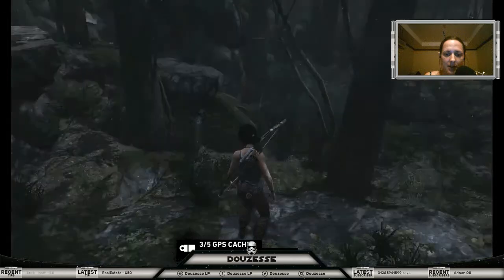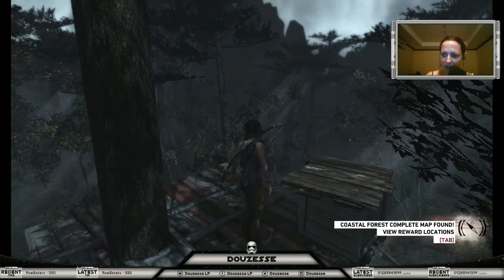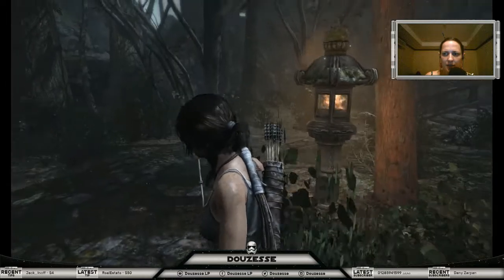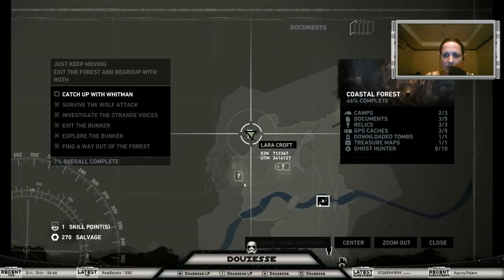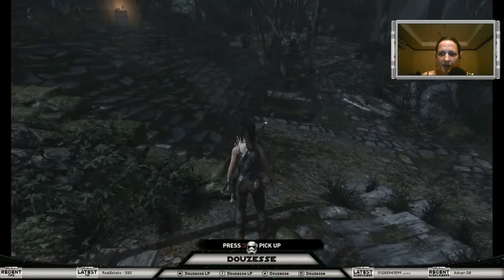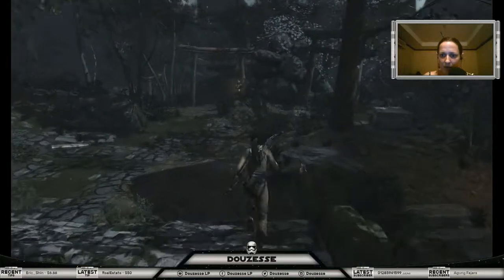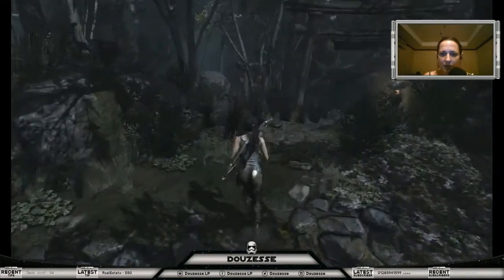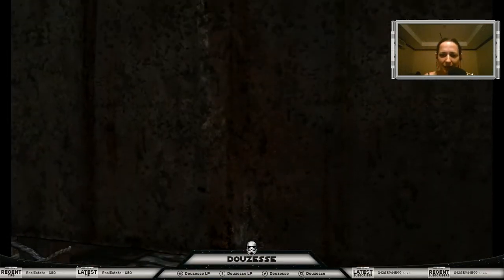Tomb Raider # 5 - The Gate [Let's play] [English] [Blind]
Tomb Raider is an action-adventure video game developed by Crystal Dynamics and published by Square Enix (2013).

If you like the game, support the developers and purchase it